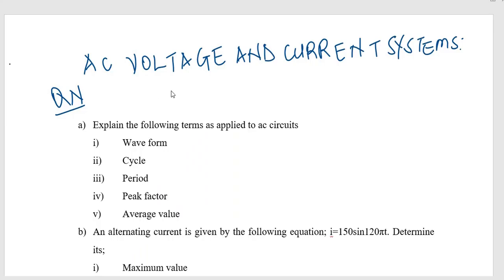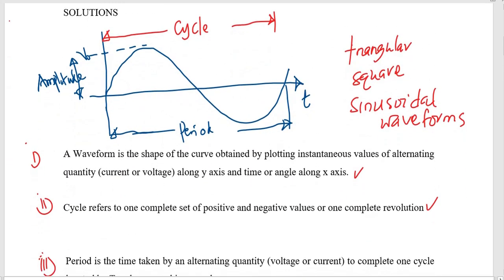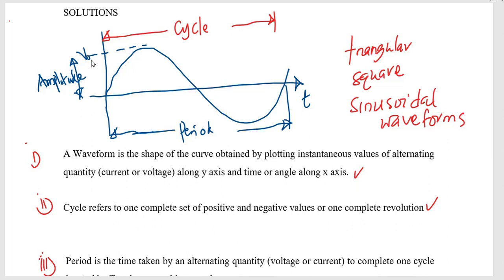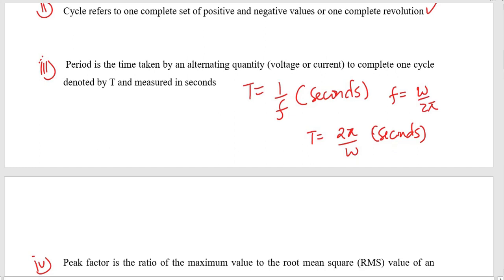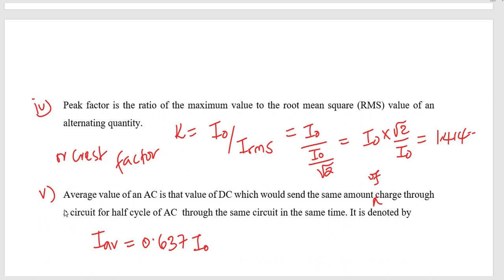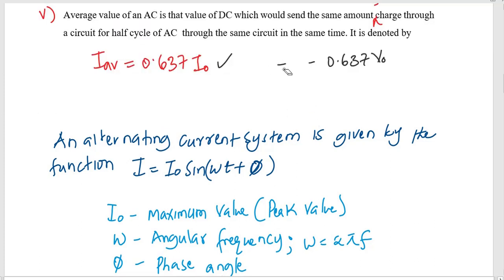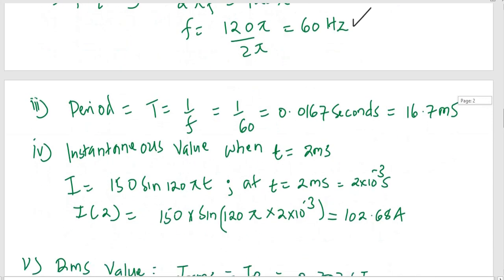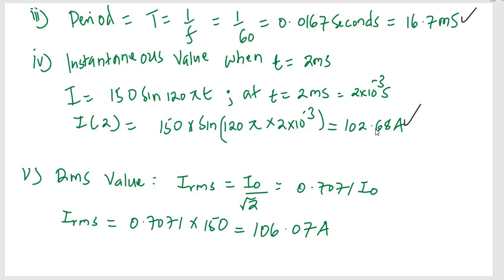AC VOLTAGE AND CURRENT SYSTEMS || WORKED EXAMPLE By Martin Ashaba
In this video, i will explain the several waveform terms used in alternating current and voltage systems. These include Peak factor or Crest factor, frequency, Period etc.

A worked example is also shared .